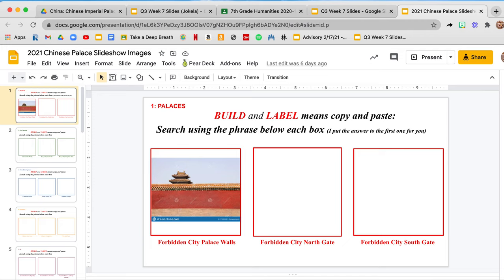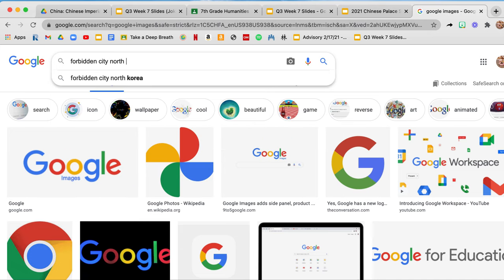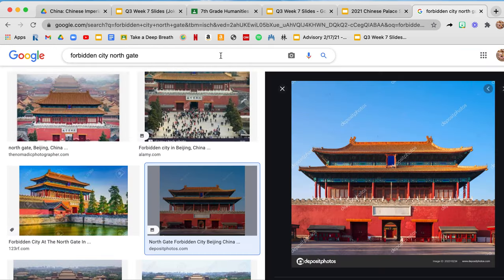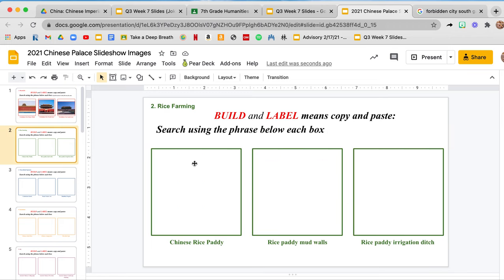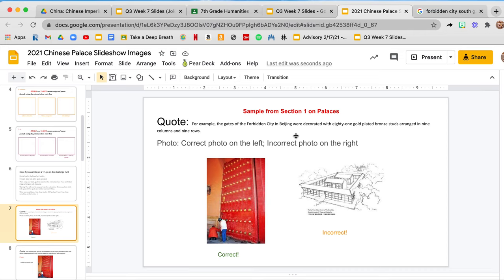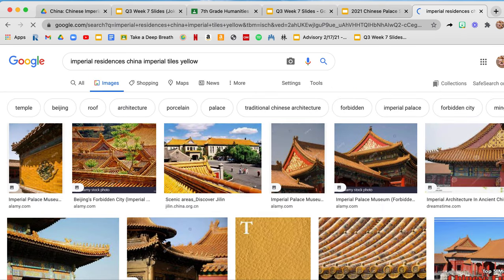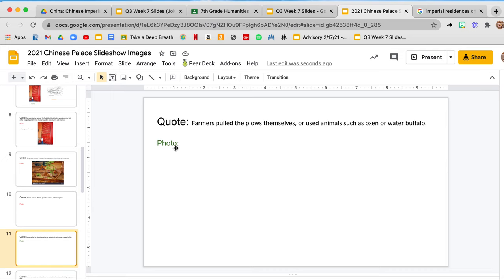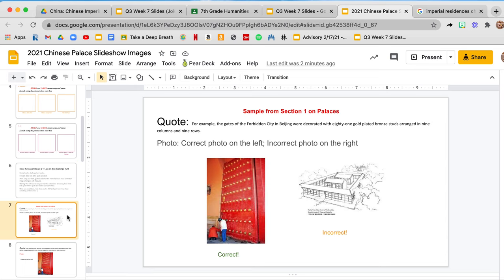How to Chinese Imperial Palace Slideshow Images